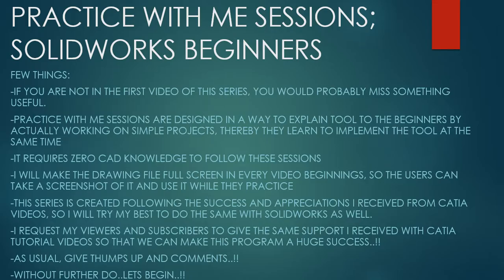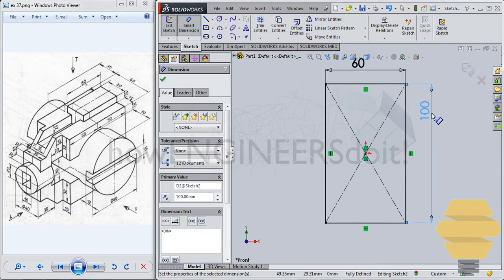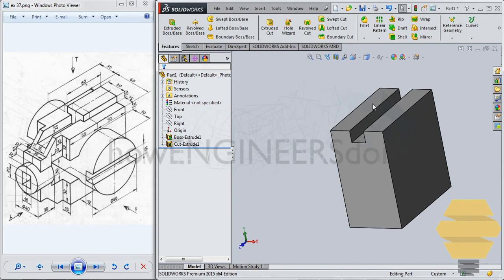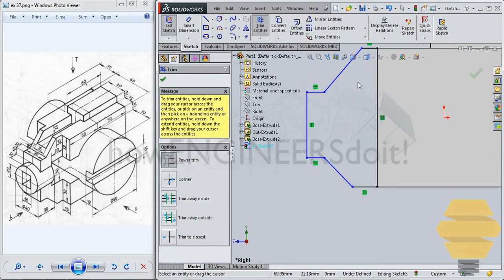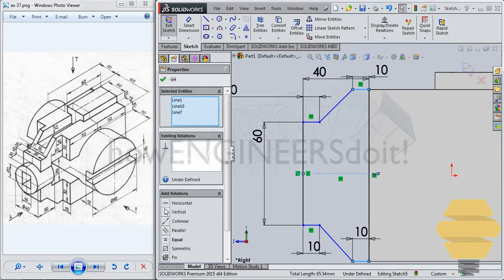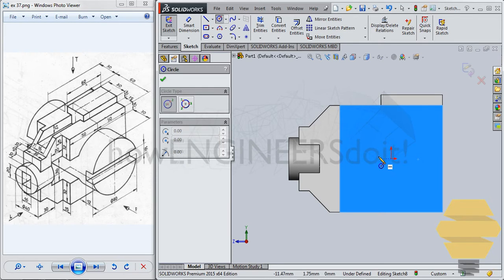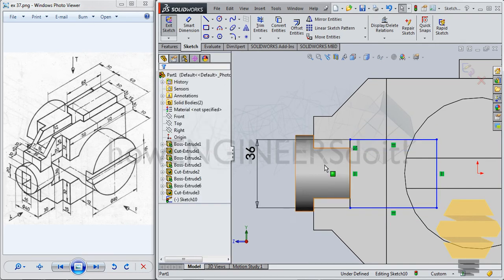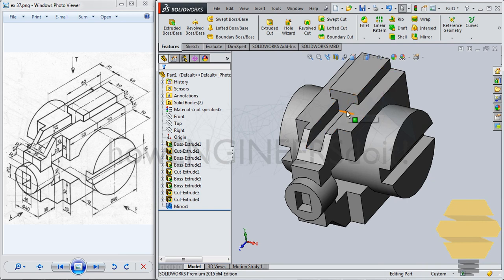SolidWorks Beginners|Exercise 37|Practice session